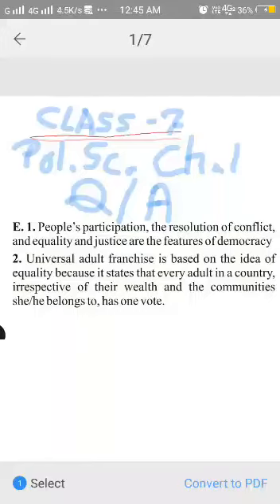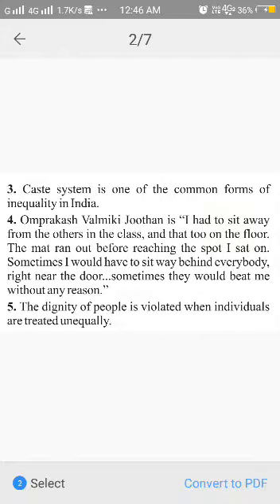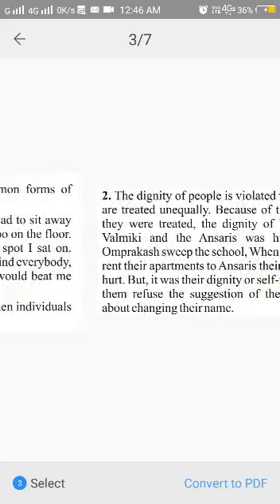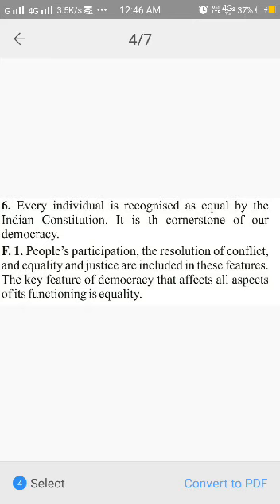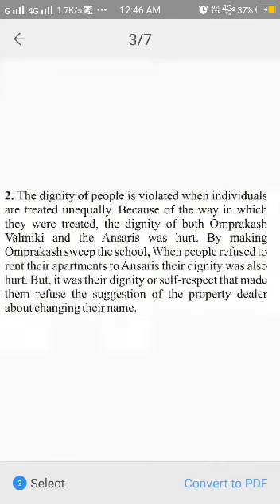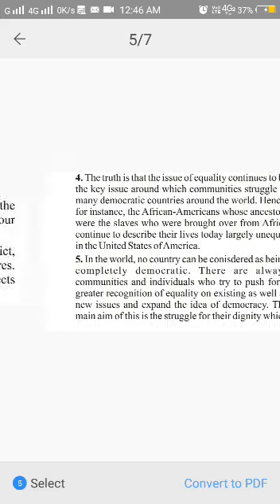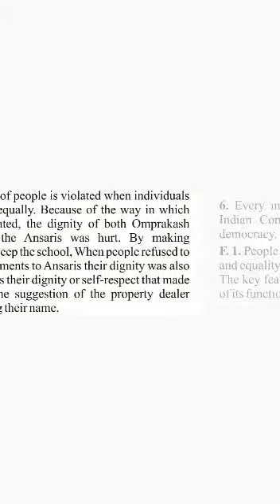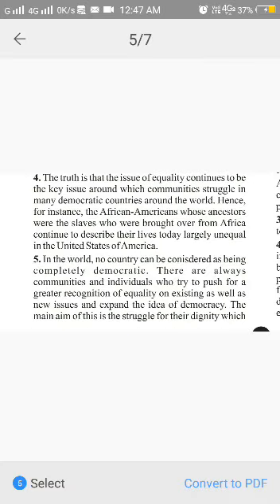Class 7 Pol Sc Lesson 1 Part 11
GURUKUL ACADEMY, Aawra Road Tiraha Junction, Near Bus Stand, Village - BAMBORA, Tehsil - Girwa, District - Udaipur (Raj.) - 313706